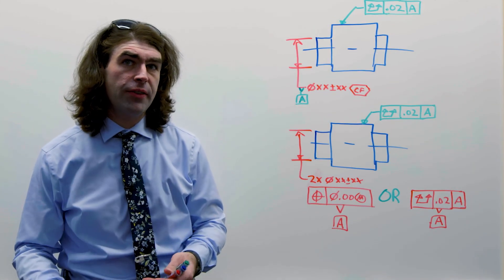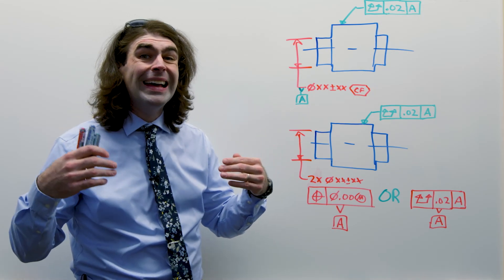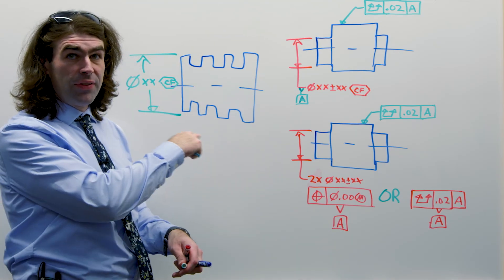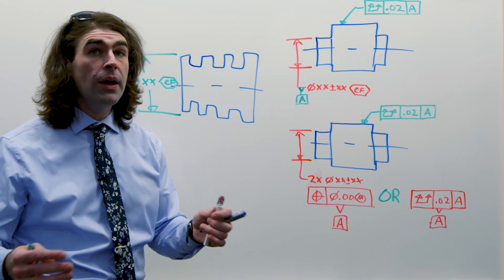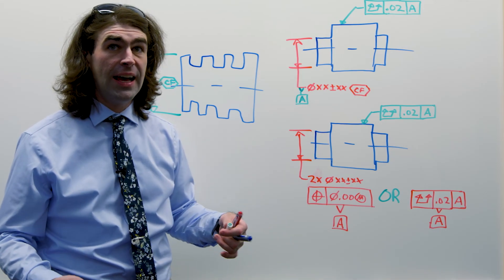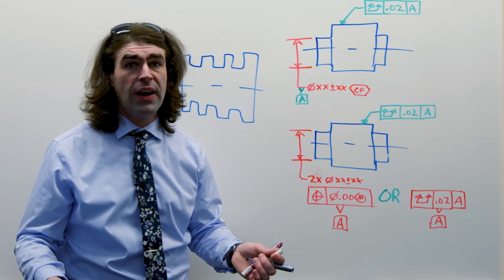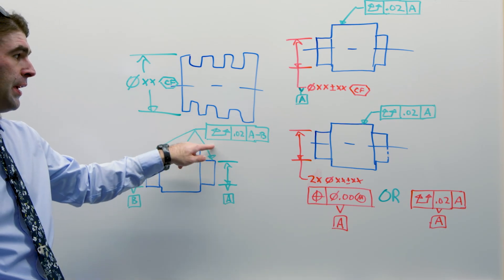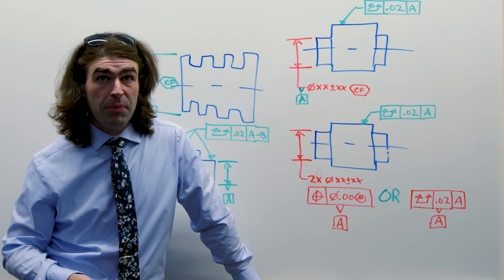GD&T Common Datums Part 2, Continuous Feature, Position, Runout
I discuss a few other ways to specify multiple coaxial features as a single datum, including the continuous feature symbol.